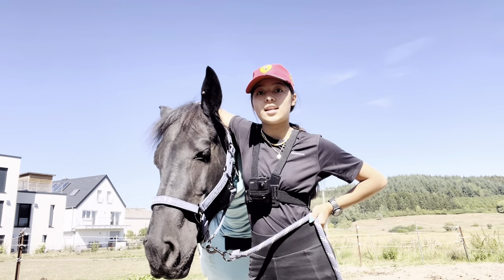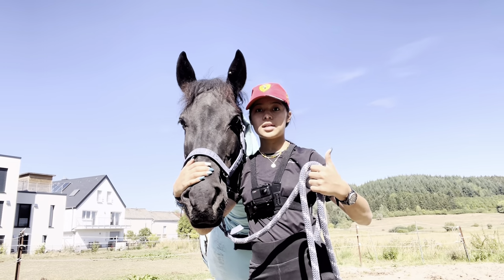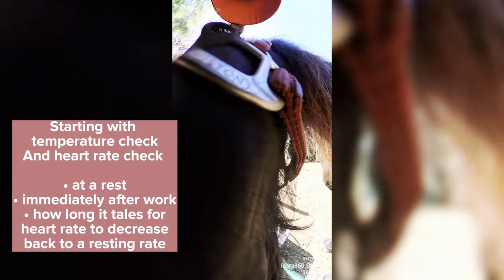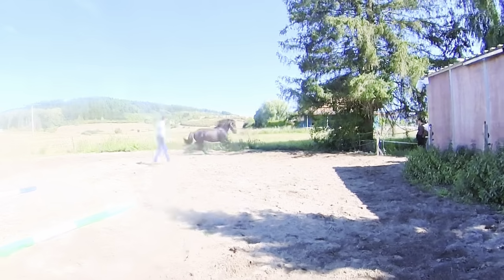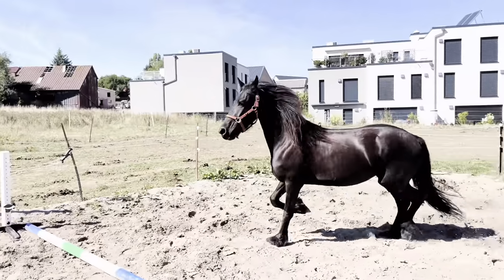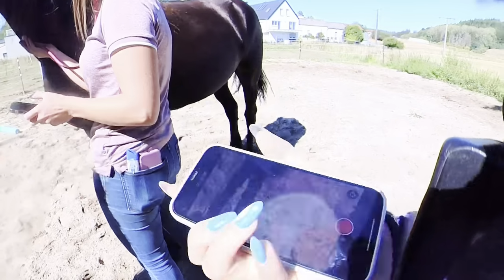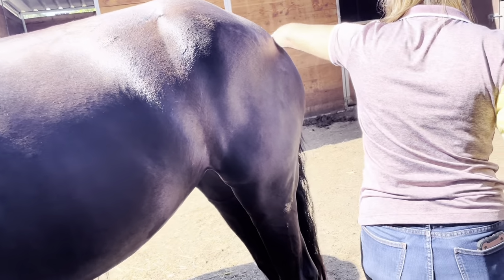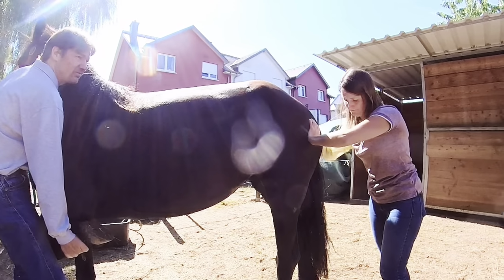Where is the Baby?!!| Ella & Horses [claque my merens ]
Today Etessian has a Vet check up for her hopeful pregnancy, watch what the vet needs to check and find out if Etessian is pregnant or if there are an problems :)
My name is Ella and I constantly meet different Horses in my life so I guess my channel is ‘Ella and Horses’. I make videos about all things horsey such as Vlogs with Claque and Etessian, horse care videos and edits of me riding to help other equestrians learn more about the Equines as you never stop learning with horses 🧸

Animals:
Claque - Merens Pony 15hh
Etessian - Friesian Horse 15hh  *approx*
 ̶E̶r̶a̶ ̶-̶ ̶F̶r̶i̶e̶s̶i̶a̶n̶ ̶H̶o̶r̶s̶e̶ ̶ ̶1̶6̶h̶h̶ ̶(̶ ̶d̶e̶c̶e̶a̶s̶e̶d̶ ̶)̶

You may in Future Catch a Glimpse of My 3 Border Collies
 Toffee - Brown Border Collie
 Kona - Blue Border Collie
Qamira - Tri-Coloured Border Collie

 Thank you so much for supporting my channel it means so much to me.🤍

 P.s please dont just spam me with emails 🤍 This is ideally only for companies who may want to sponsor me or have items they want me to review but if you ever need support or someone to talk to,im here :)